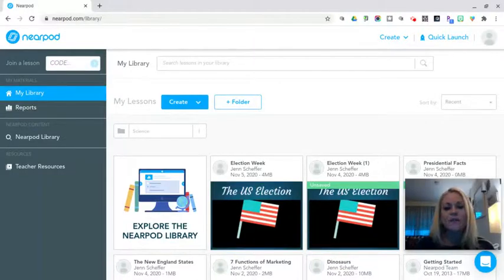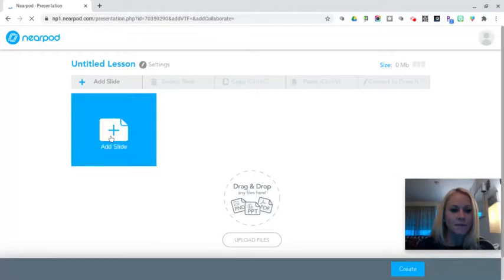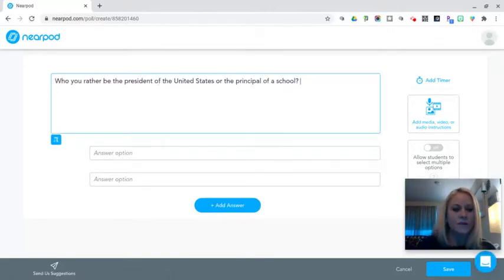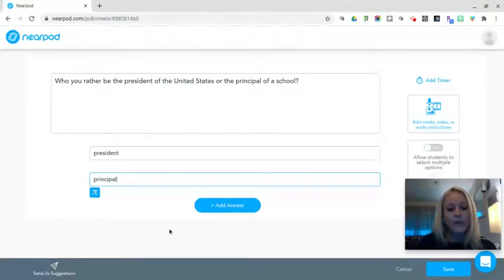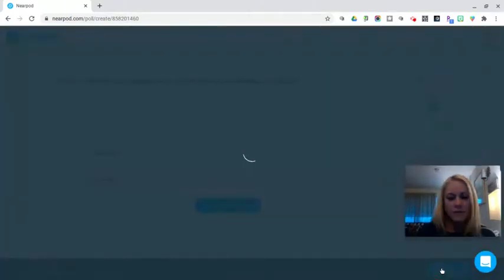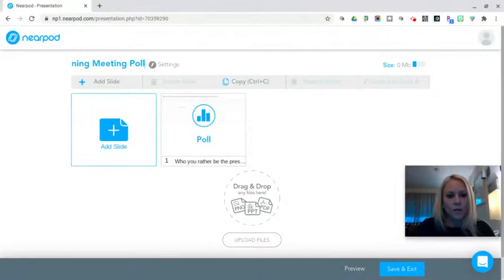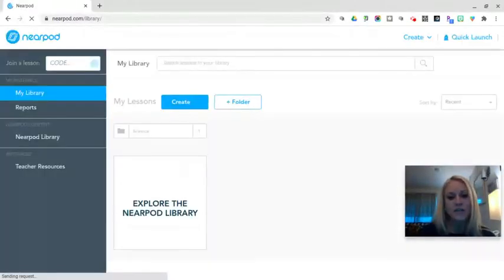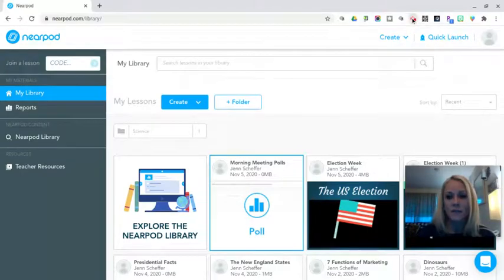Creating a Poll in Nearpod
This quick tutorial shows you how to create a poll in Nearpod